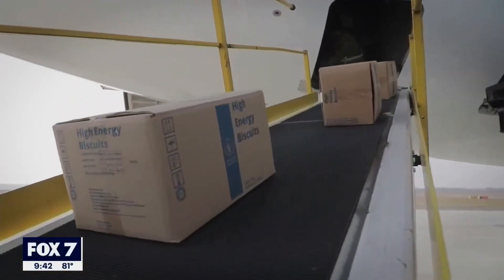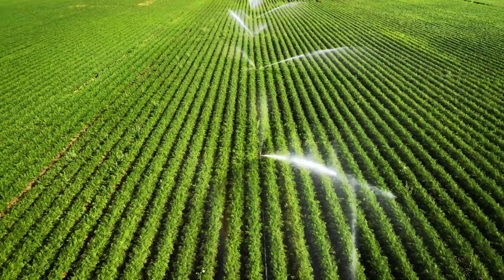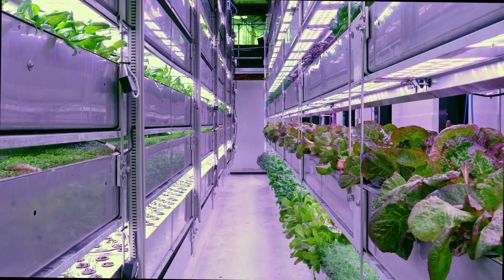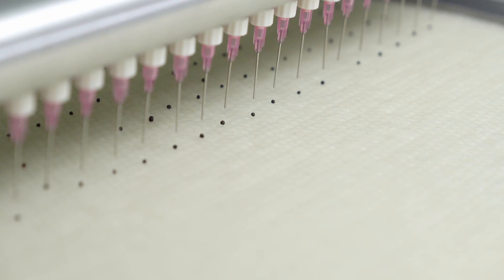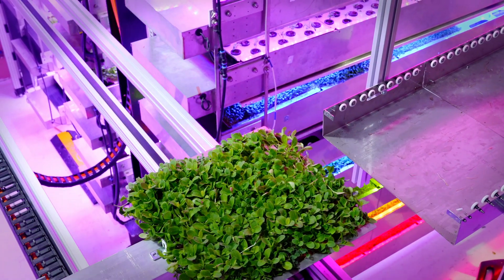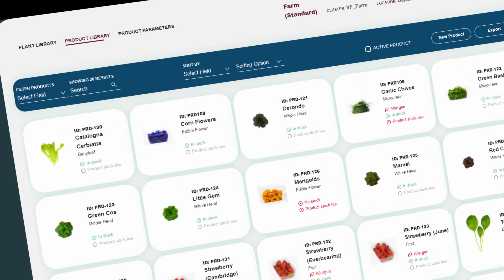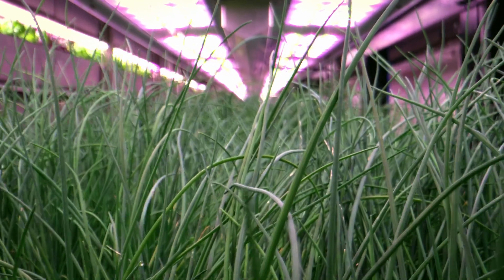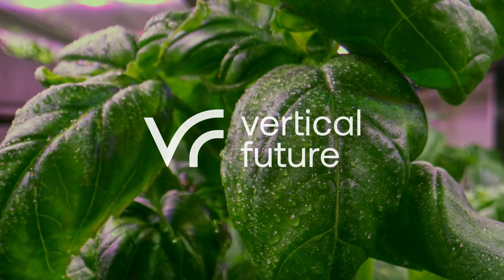Join the Vertical Future, Today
Global crop production is in trouble. But why?

Pesticides used today are 10,000 times more harmful than those banned in the 1970's; we're growing further and further away from where we consume our food; climate change is negatively influencing crop yields; and waste as a result of lengthy supply chains is a growing issue. Vertical farming is no silver bullet and will always have its limitations, but can be a major source of innovation, in various geographical regions.

At Vertical Future, we're continually challenging the art of the possible; developing hardware and software solutions to improve efficiency and productivity, whilst lowering CAPEX, and conducting novel research and development activities to produce and enrich crop production data.

Our team of more than 50 engineers, plant scientists, software engineers, operators, and commercial staff are all aligned with future vision, where global crop production is no longer at threat, humans are healthier, and there is a better balance between population growth and the natural world.

Our future is looking up!